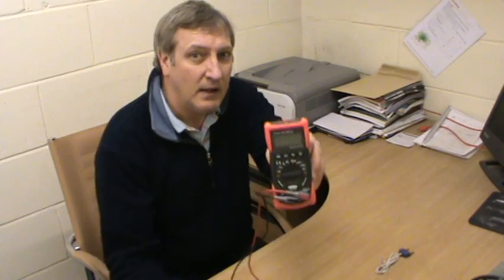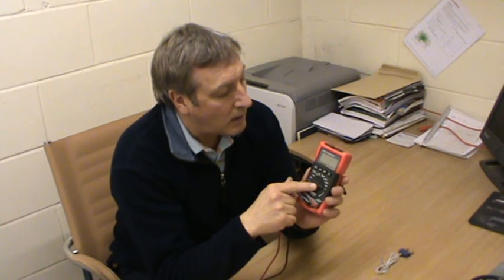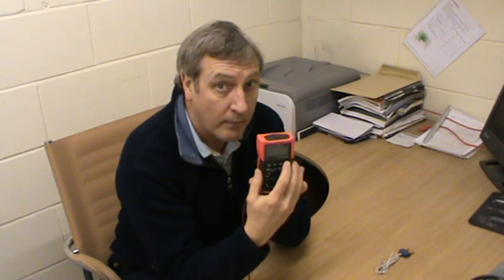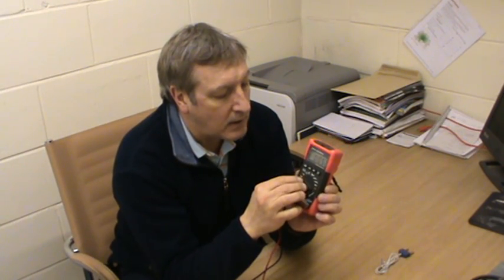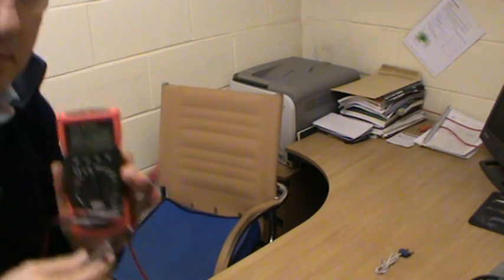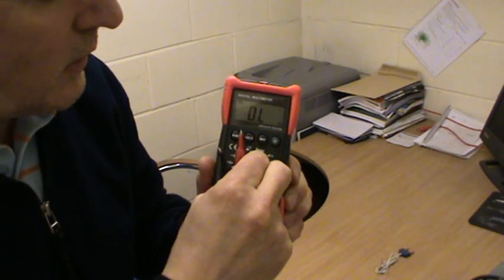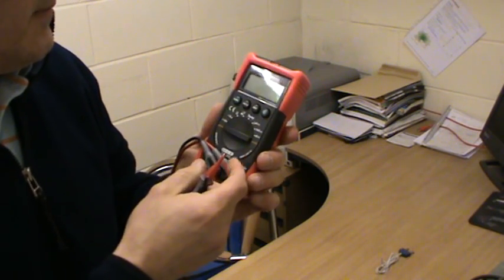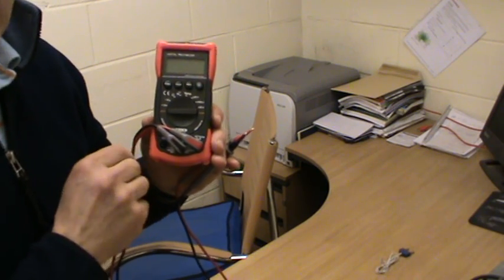Central Heating testing autorange multimeter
Brief overview of a autorange Multimeter for fault finding Central Heating systems.